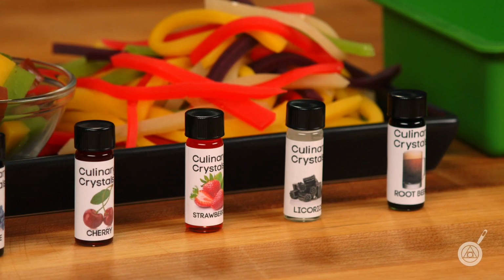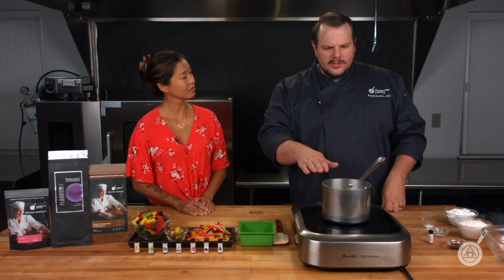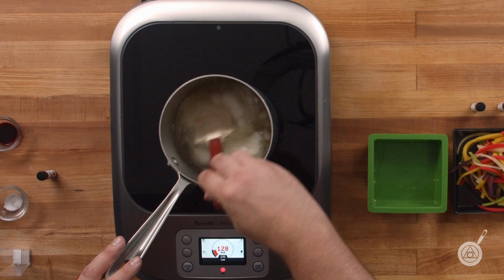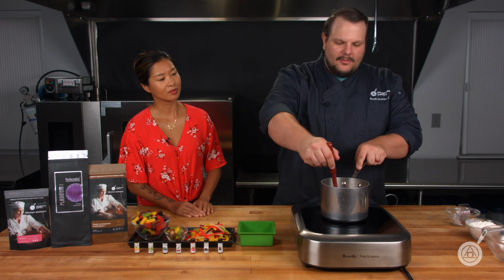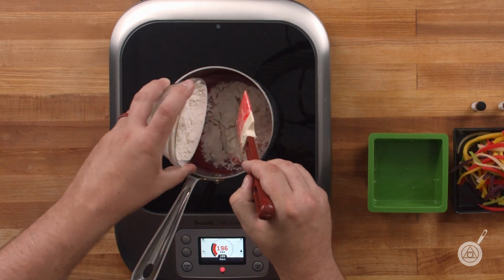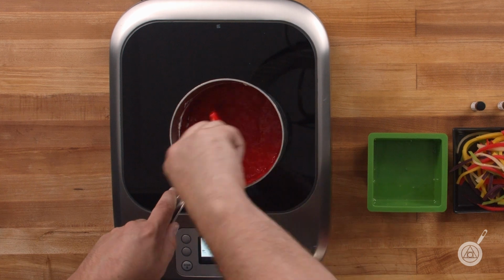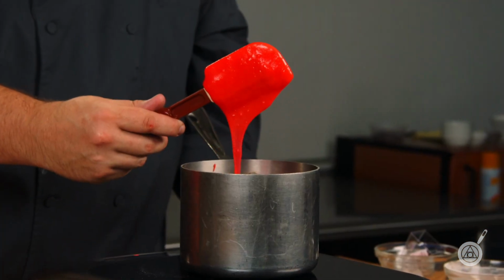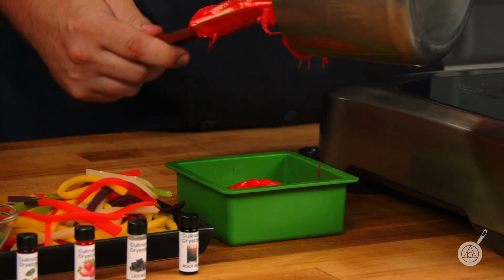Sugar Free Licorice, Zero Sugar and Endless Flavors. WTF - Ep. 307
This is not your grandfather’s licorice candy! If you’ve ever wondered how licorice is made, then this week’s episode is a sweet sugar free treat. Our new favorite sugar substitute Allulose does it again, and with our flavor drops, the flavor combinations are almost endless. Watch as Scott and Janie walk you through how easy it is to make your own sugar free licorice candy at home, on this week’s WTF!

Chapters
0:00 Intro
0:51 What is licorice Candy?
2:23 Demo: Making licorice from start to finish
6:52 Can licorice be keto?
9:53 Taste test time: Familiar and new flavor combos - root beer & vanilla anyone?

Product Links:
Perfectagel Platinum Gelatin

Recipe Links:
Sugar Free Licorice